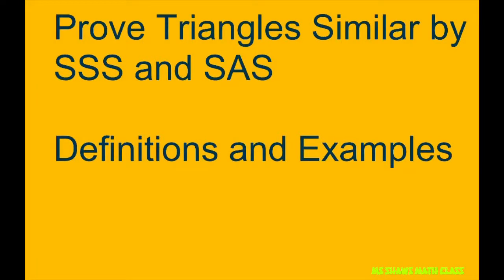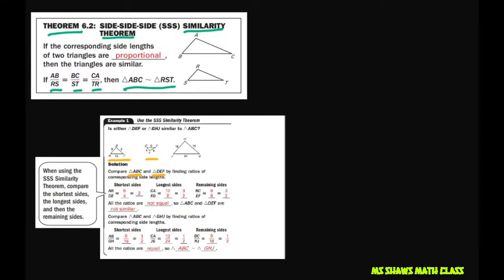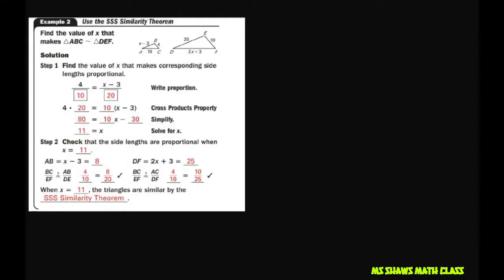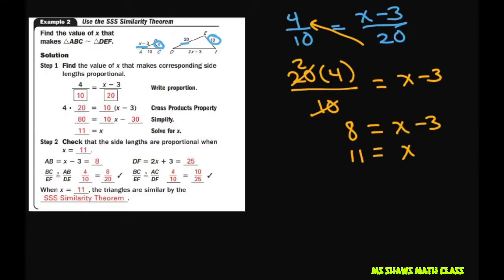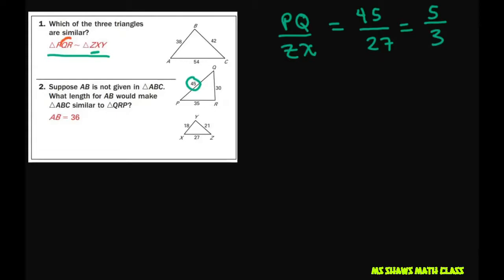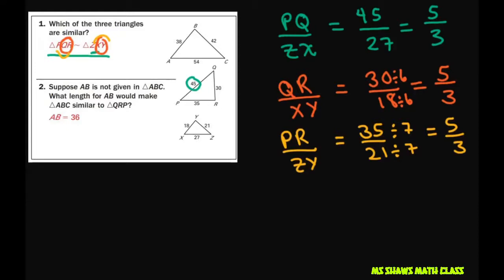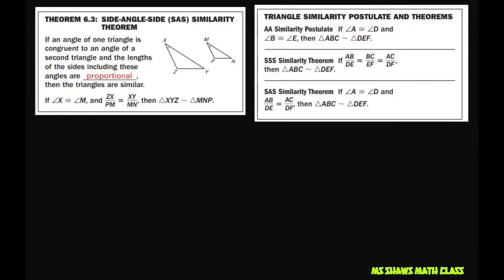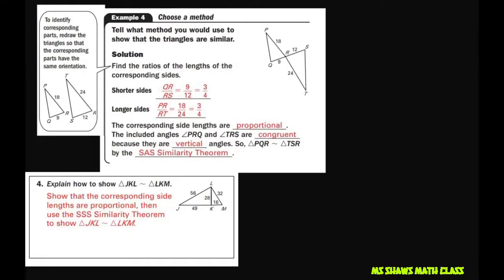Prove Triangles Similar by SSS and SAS. Definitions and Examples